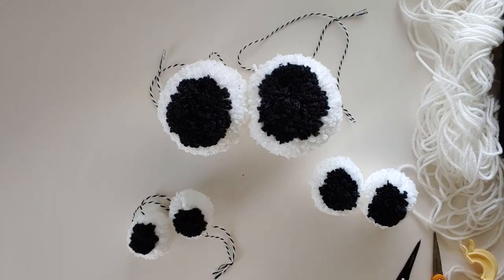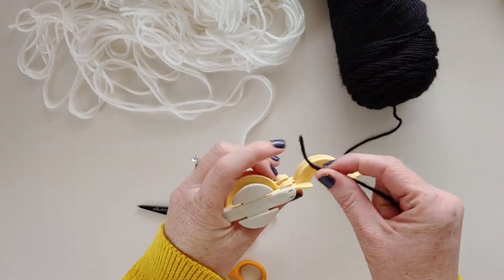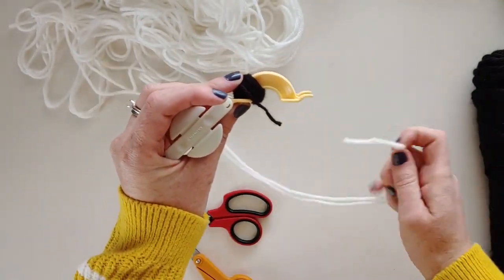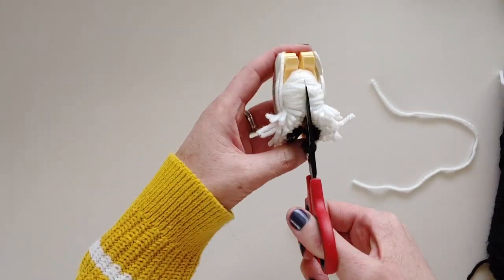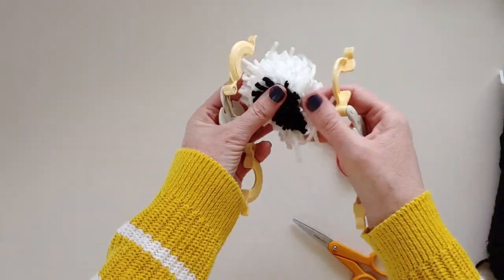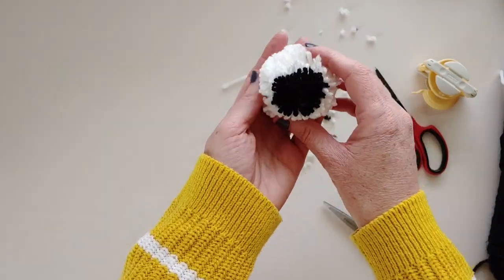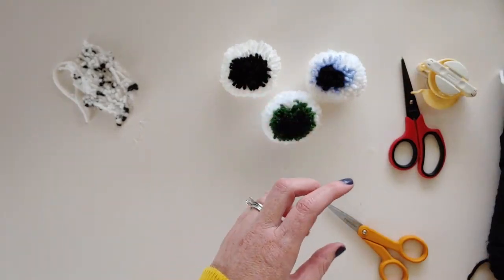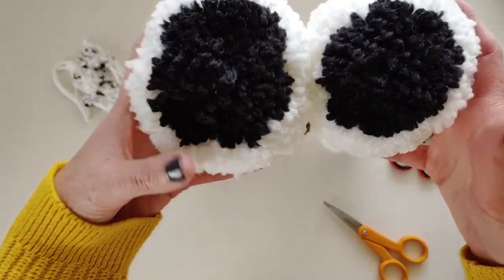How to Make Pom Pom Eyeballs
Learn how to create these super easy, and super spooky (in a cute way!) pom pom eyeballs!  You only need two colors of yarn, a pom pom maker, and some scissors.  This is the perfect last-minute Halloween craft!

for more craft tutorials!